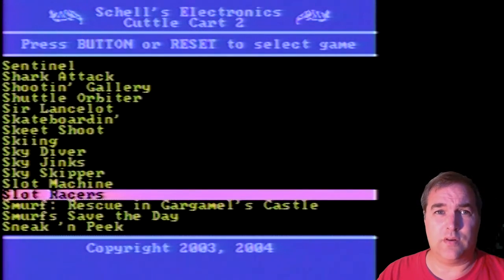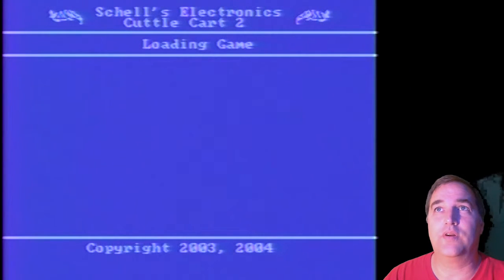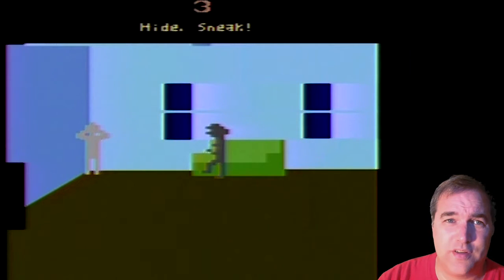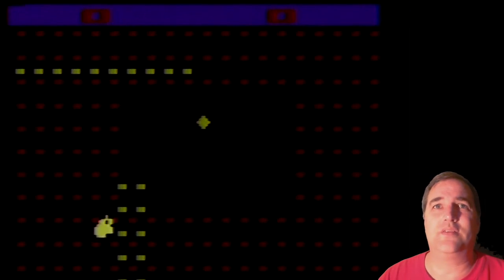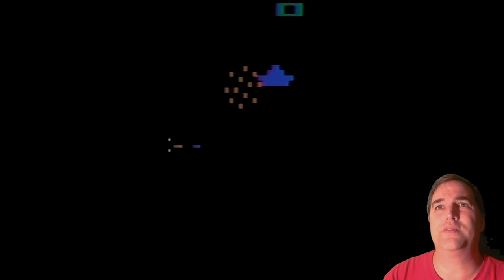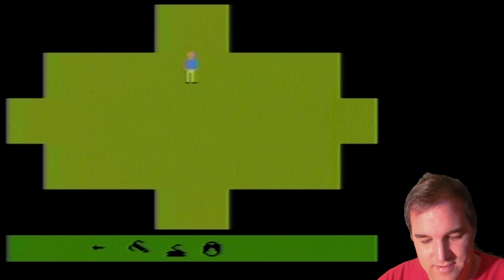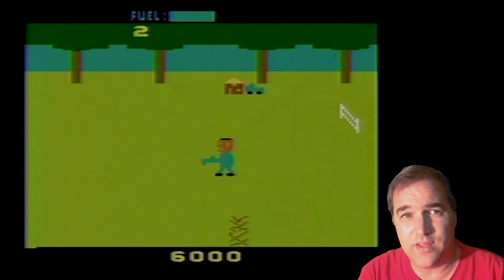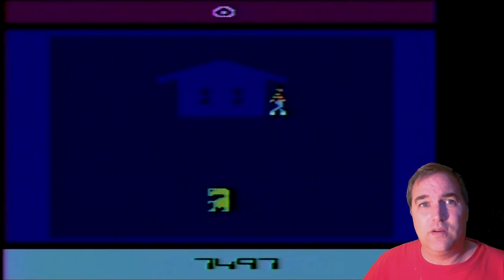Games Worse Than E.T. Part 3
By now you should realize that E.T. isn't that bad. Watch this and you might actually start to appreciate it! Games covered in this episode: Slot Racers, Sneak 'n' Peek, Sorcerer, Sssnake!, Star Ship, SwordQuest, Texas Chainsaw Massacre, and Vulture Attack.